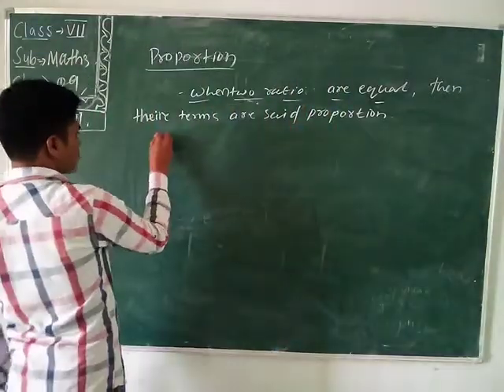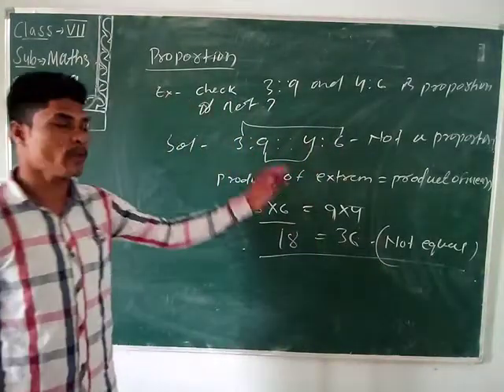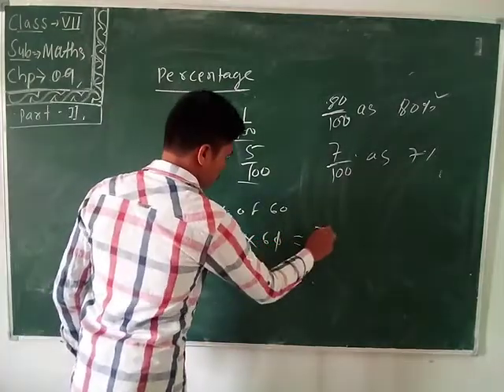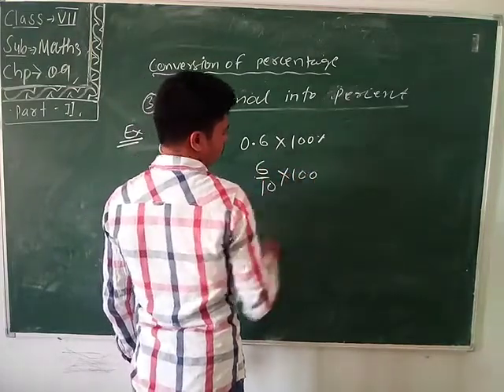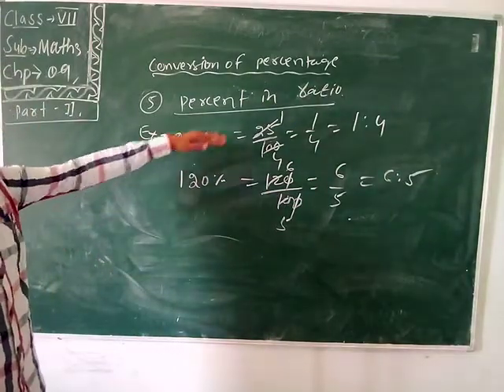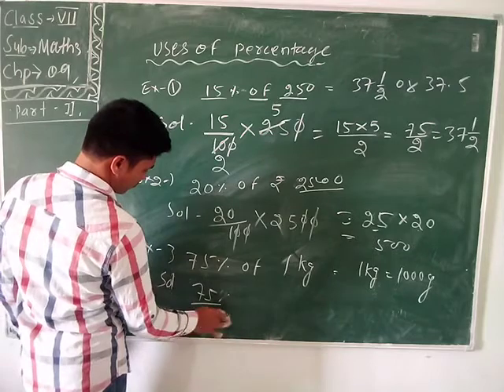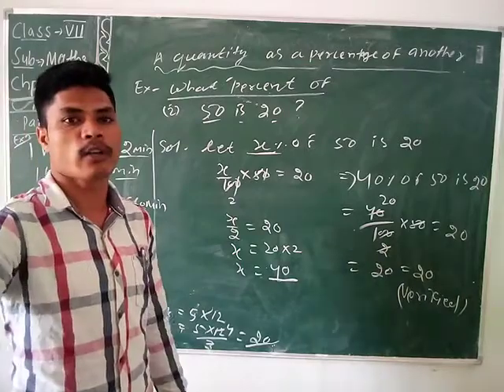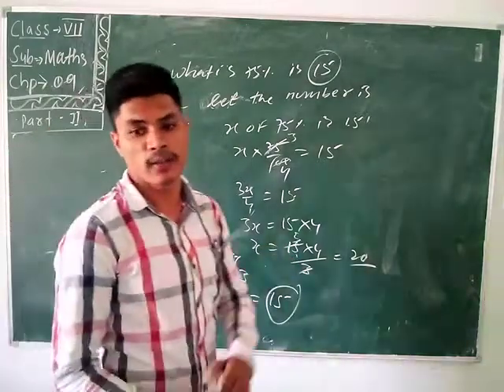Std. VII, Sub: - Maths, Chapter No. 9 (PART 2), By Mr. R. Sahu